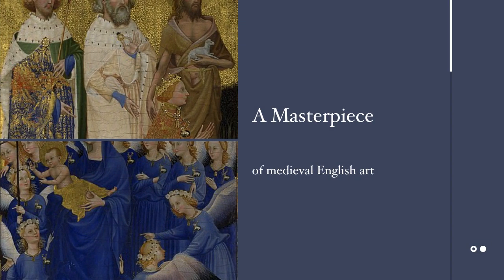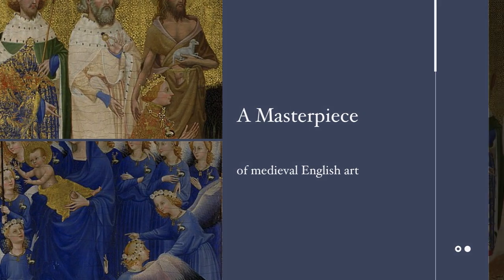Art History Minute: The Wilton Diptych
Welcome back to another episode of Art History Minute! We are exploring a beautiful, medieval icon called the Wilton Diptych, tune in to find out more!